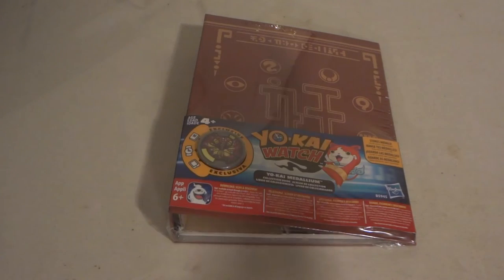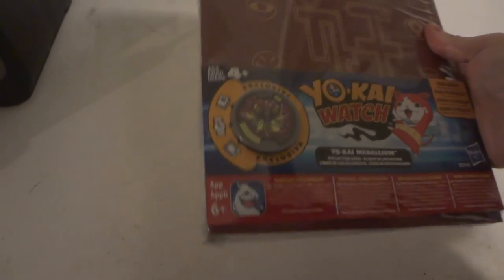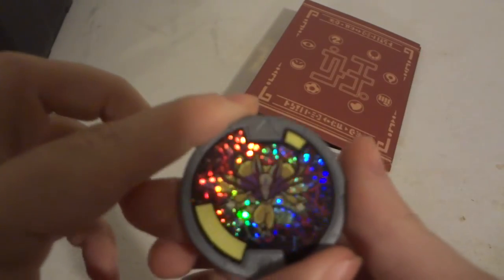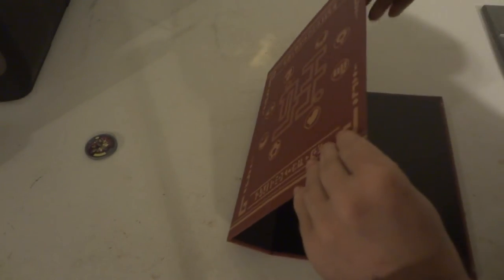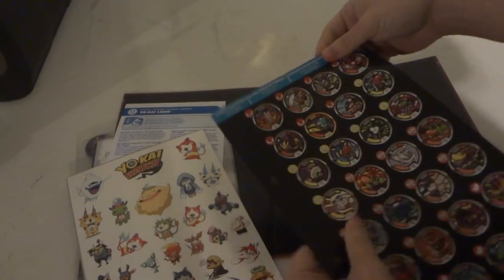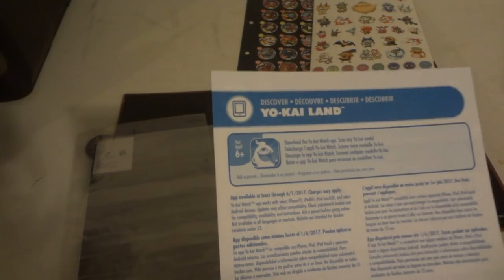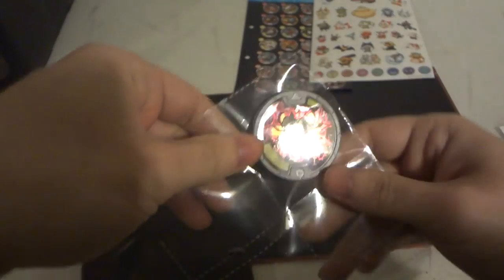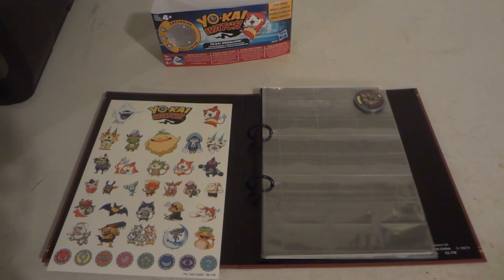REViEW OF Yo-kai Watch Yo-kai Medallium Collection Book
REViEW OF Yo-kai Watch Yo-kai Medallium Collection Book.In the world of the Yo-kai . . . characters sometimes have those days where nothing goes right. They lose their keys. Their pants fall down. They fart in a crowded elevator! Chances are, a Yo-kai is to blame. They're everywhere, causing daily annoyances, and they're invisible except to the characters who have befriended them.

This Yo-kai Watch Medallium Collection Book looks like the one that appears in the animated series, giving kids a place to collect and organize their Yo-kai Medals like Nate does in the cartoon (Book and medals each sold separately, subject to availability). This set includes an exclusive Yo-kai KYUBi'S Medal, 4 collection pages with slots to store Yo-kai Medals, and 2 special Tribe medal pages.

There are three ways to play with every Yo-kai Medal:
1. Imagine summoning Yo-kai by inserting the medal into the Yo-kai watch toy to hear the character's name and other sounds. (Watch and medals each sold separately, subject to availability.) Most medals also play a tribe song.
2. Discover the wacky world of the Yo-kai by scanning the Medal with the Yo-kai Watch Land app.
3. Collect Yo-kai Medals and store them in the Yo-kai Medallium Collection Book (book and medals each sold separately, subject to availability).

Copyright LEVEL-5/YWP.
Hasbro and all related terms are trademarks of Hasbro. 12 storage slots per page (Book and medals sold separately, subject to availability)
Use the included stickers to customize
Medal shows a Yo-kai character